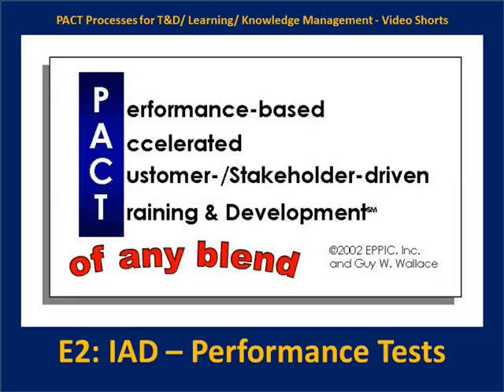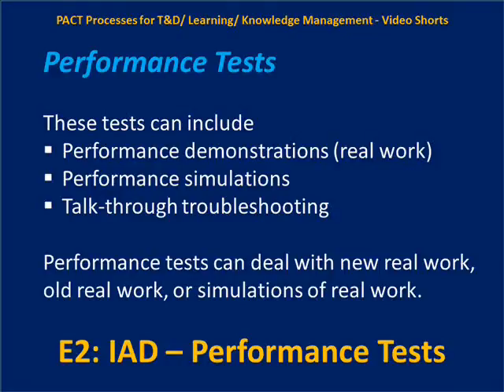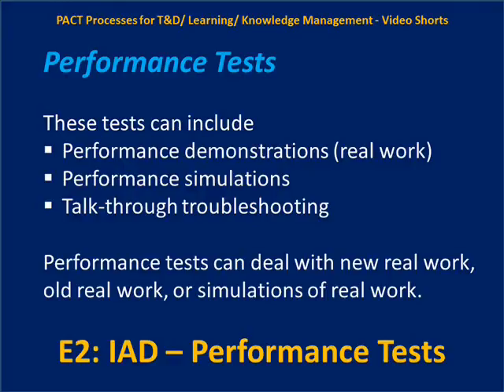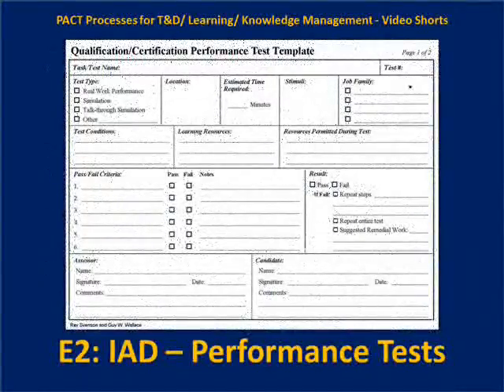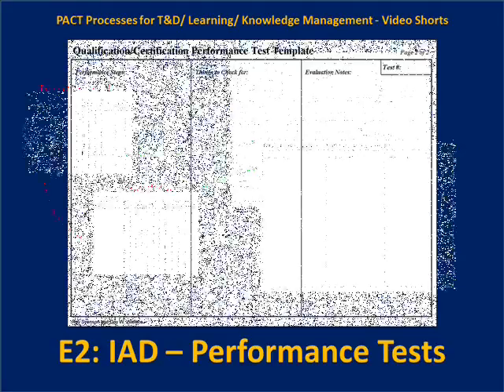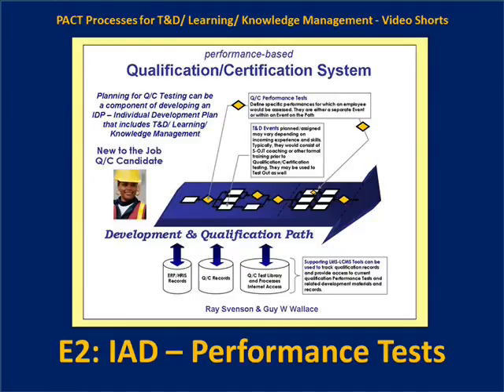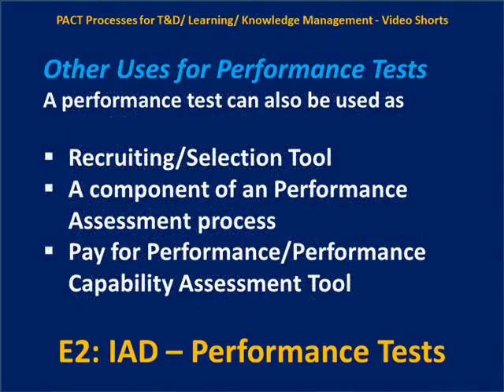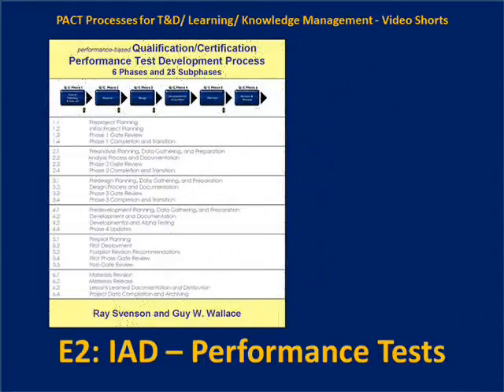E2 IAD Performance Tests